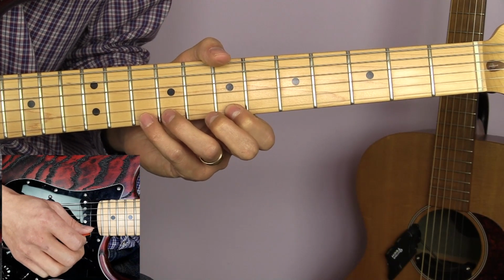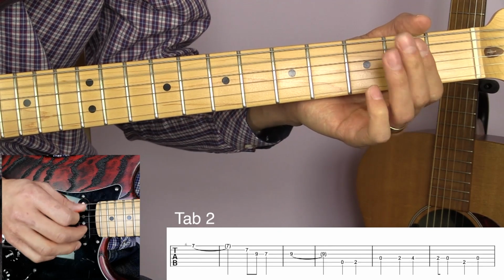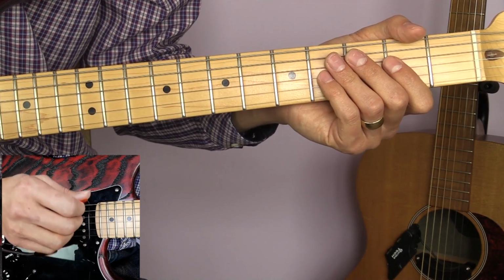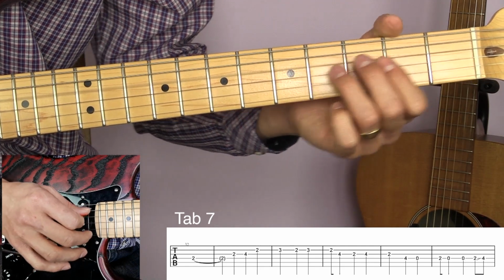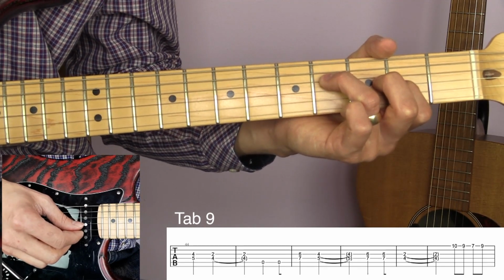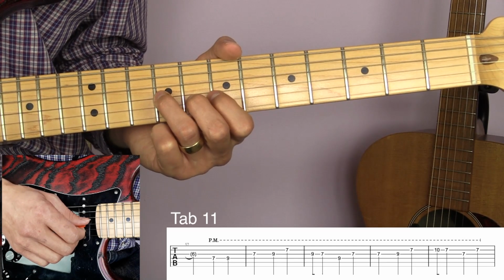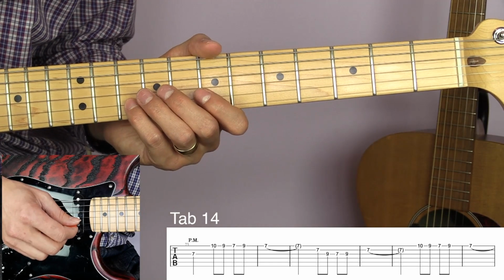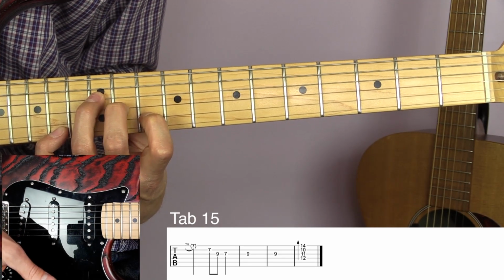How to play Theme For Young Lovers by the Shadows - Guitar Lesson Tutorial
How to play Theme for Young Lovers by the Shadows.

In this guitar lesson tutorial, we look at how to play Theme for Young Lovers by the Shadows.

If you would like to make a financial contribution to help me keep making free lesson videos please

Or contribute for FREE by buying from Amazon.co.uk

All contributions big or small are greatly appreciated.

Lesson by Paul Campion